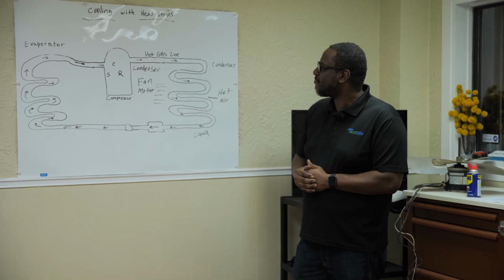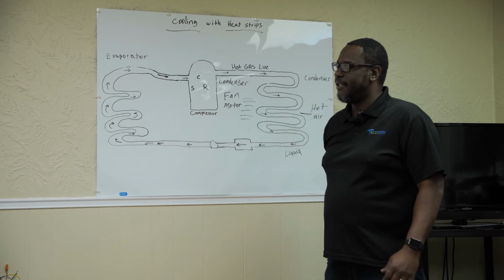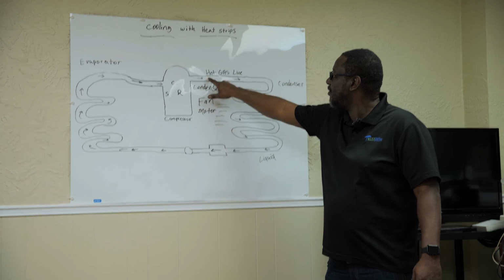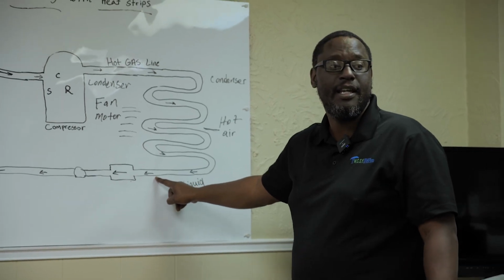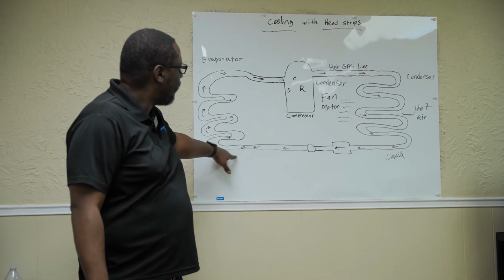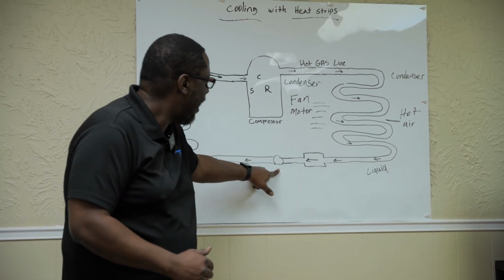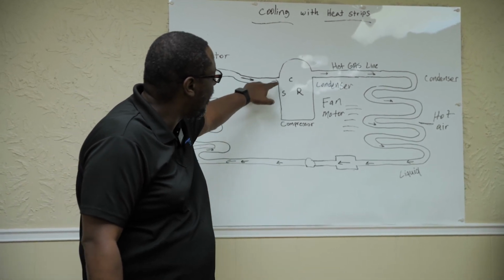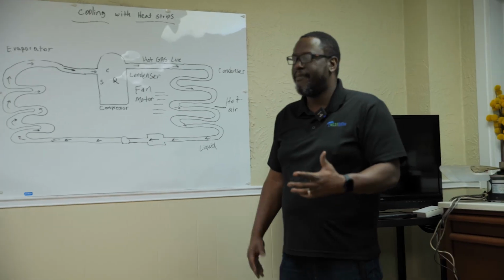Cedric- HVAC Program Director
Step foot in our HVAC class to learn more about what students learn. This program is hands on and it prepares you for the EPA 608 National Certification which is a requirement to work in this industry